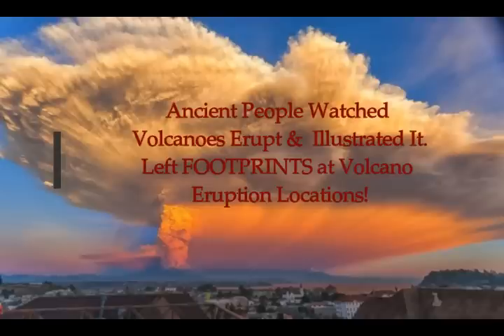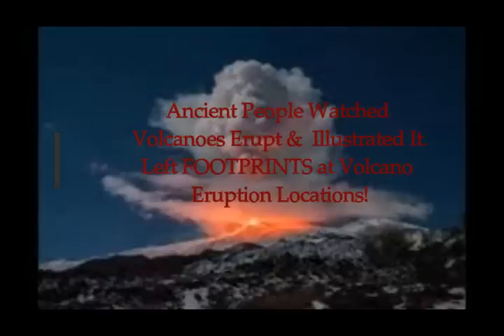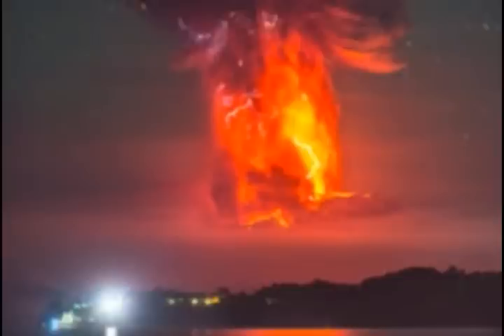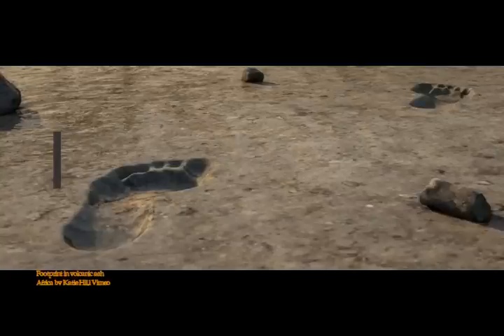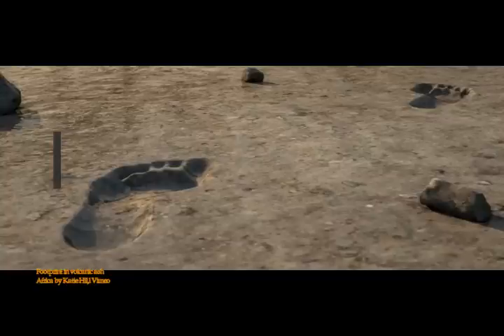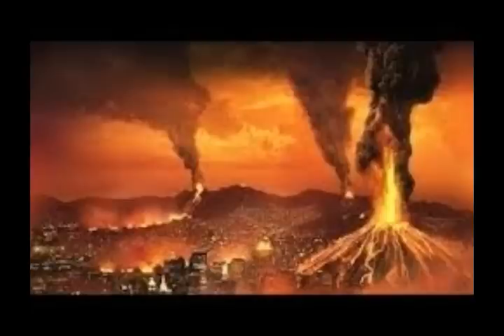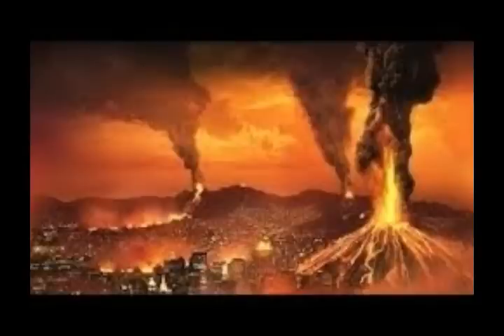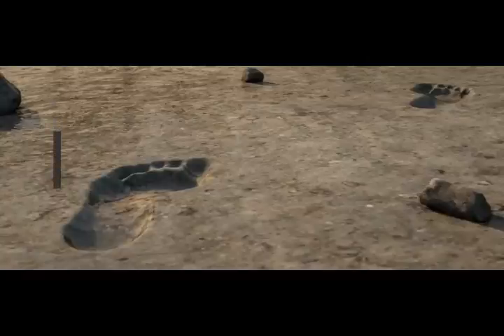Ancient People Watched Volcanoes Erupt! Footprints Left Near & Illustrations!